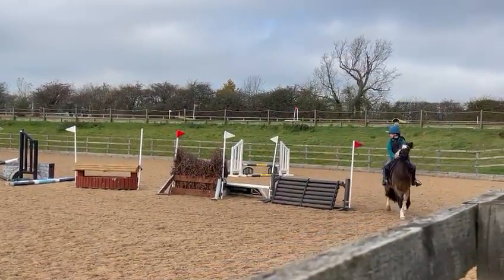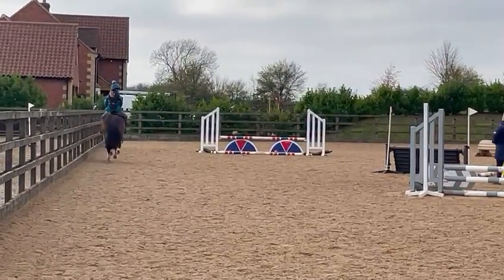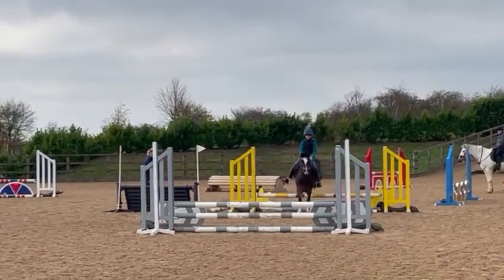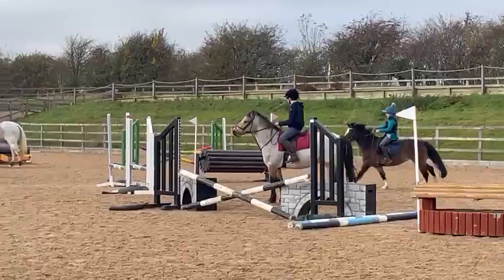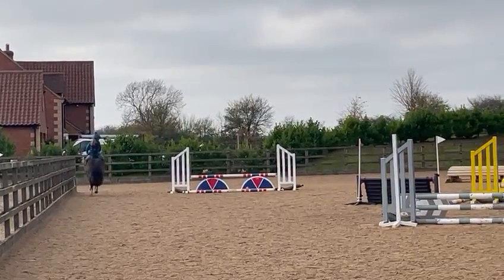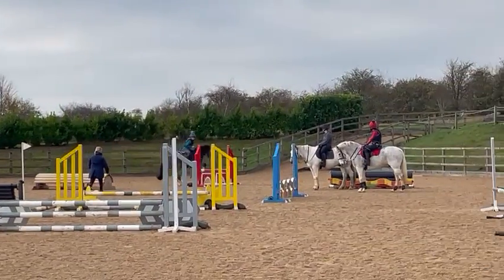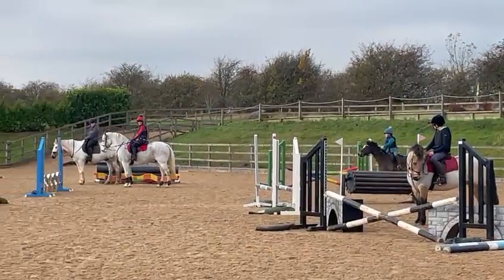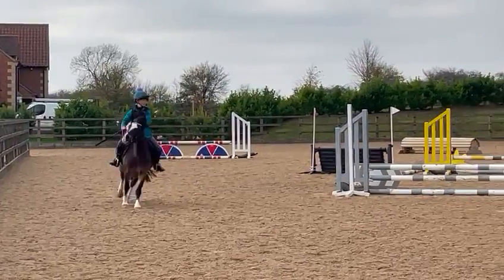Advert ref 292079